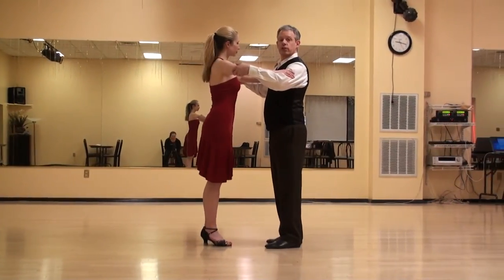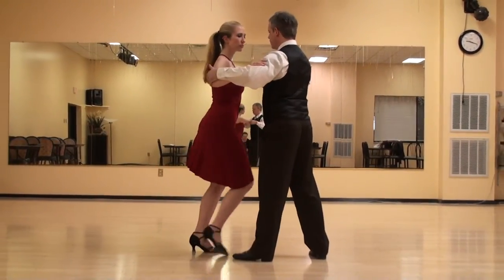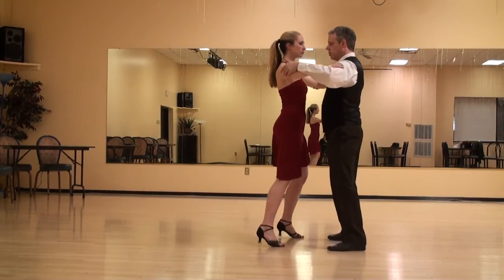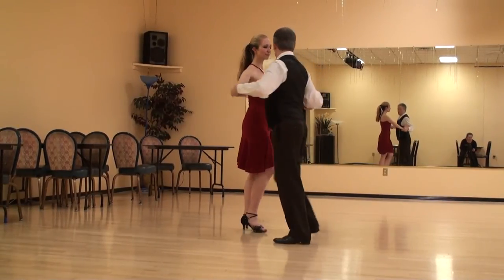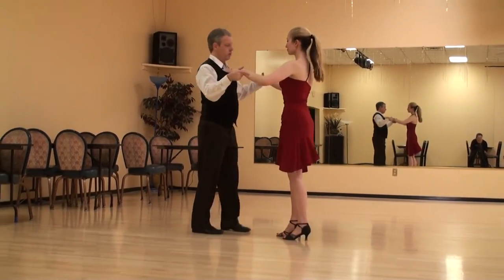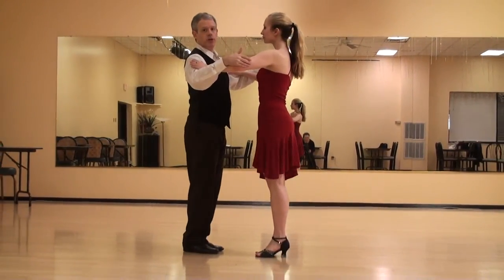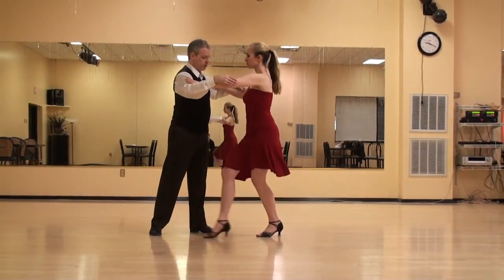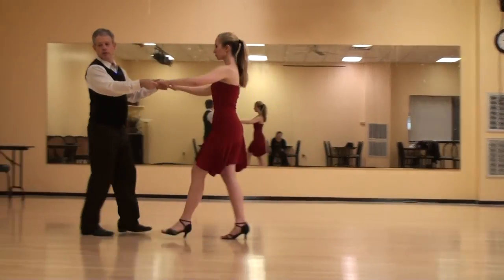Argentine Tango, newcomer Ochos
Track Title: Firey heart of Love
Composer: William E. Peklinsky (BMI)